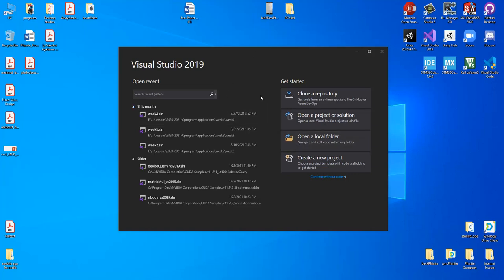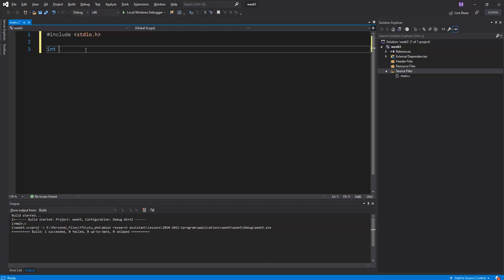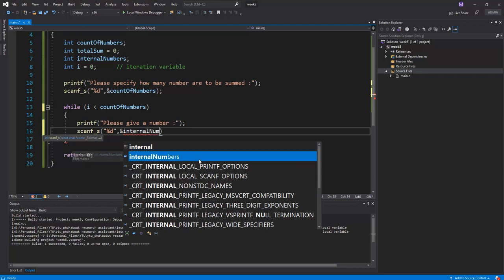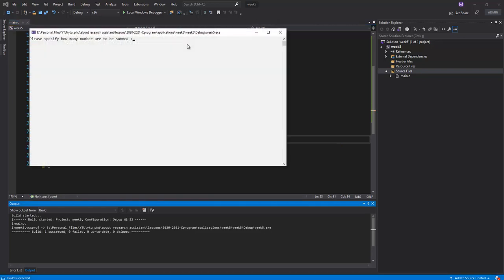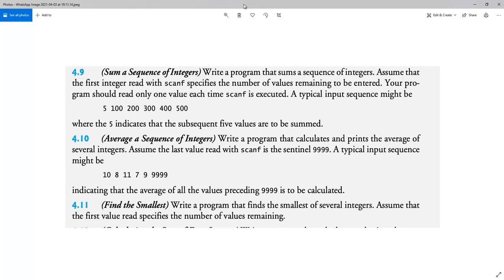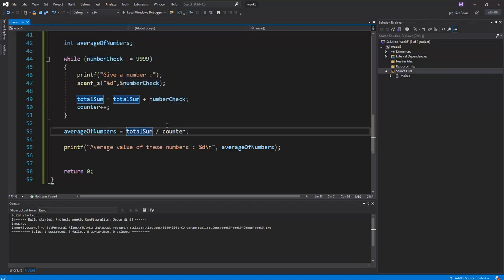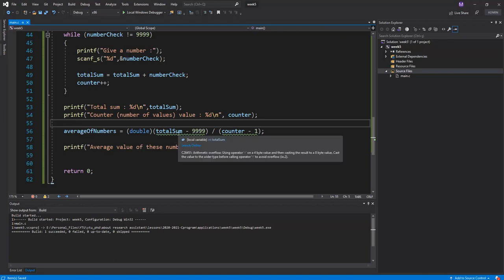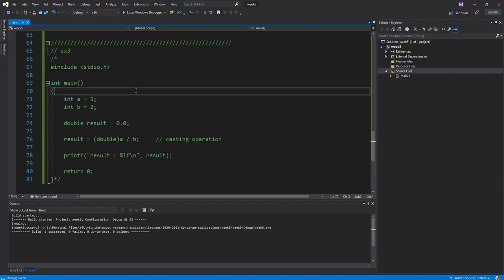C Programming 2020/2021 - Spring - Les 4 - Sum and Mean Value Calculation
In this lesson,  Sum and Mean Value Calculation are explained in order to cover the usage of C programming language.